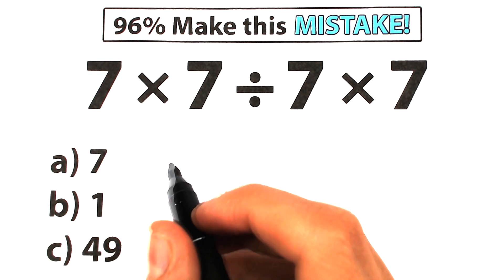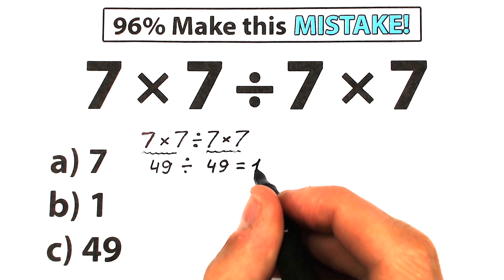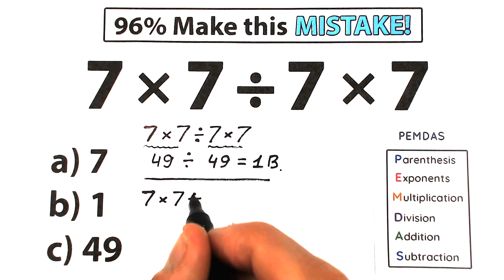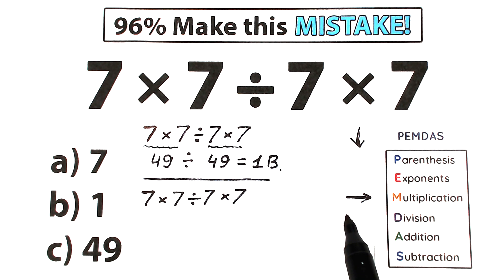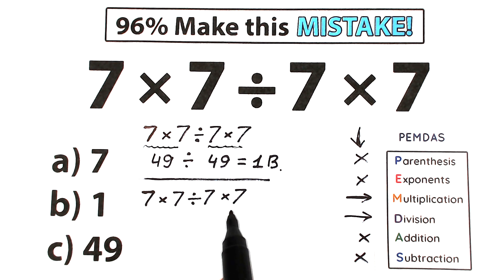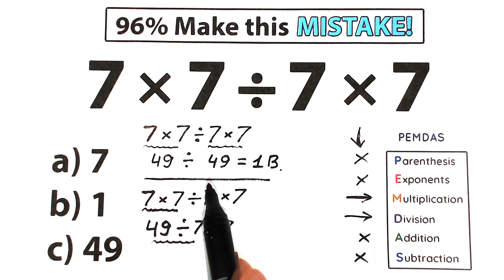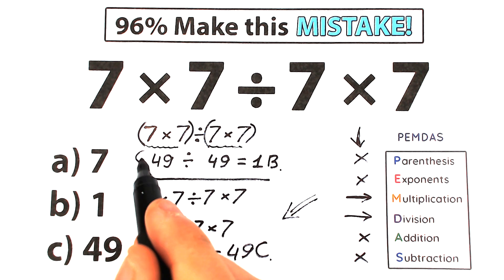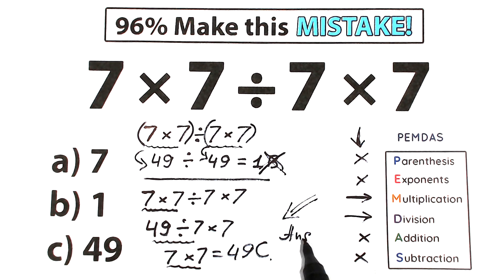a very simple algebra question , but 96% FAILED